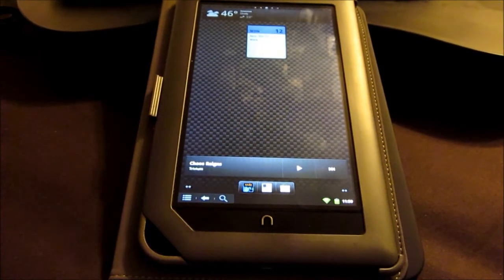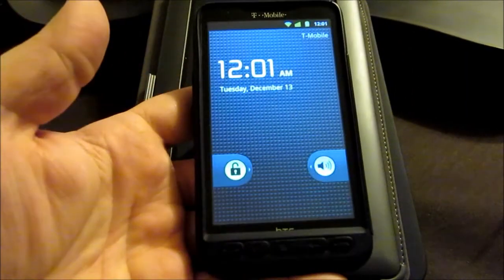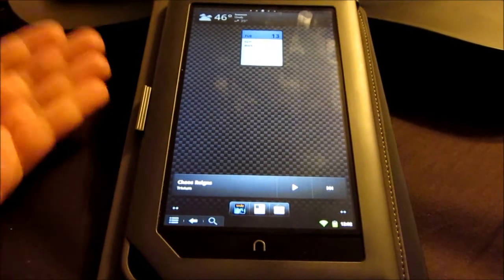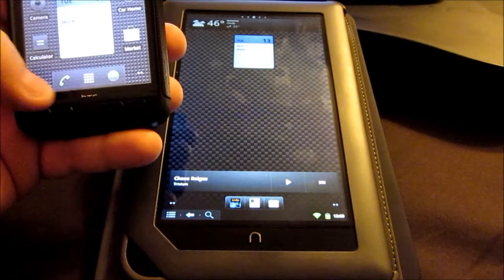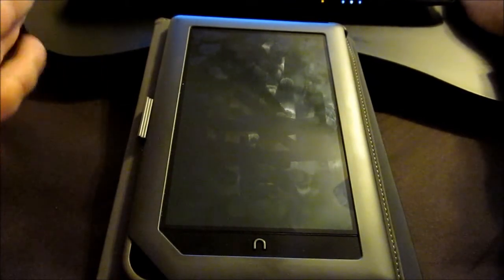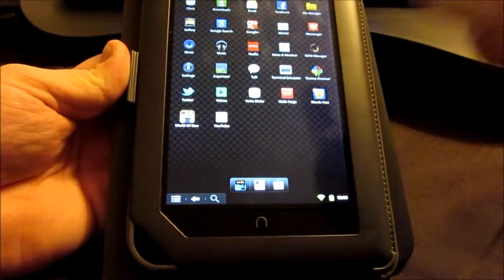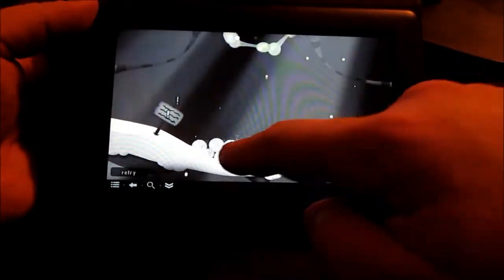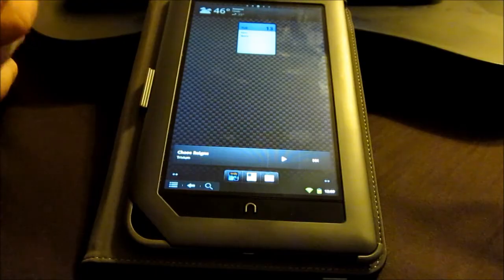Nook Color Rooted Tour!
I show you the Nook Color that's rooted to 2.3.7.